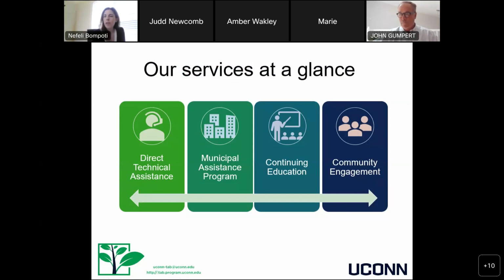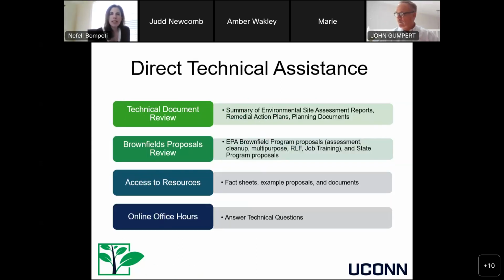Opportunities for Public-Private Partnerships in Brownfields Redevelopment (UConn TAB)